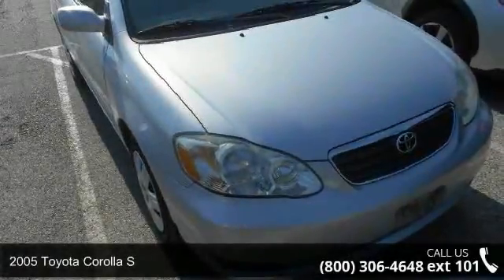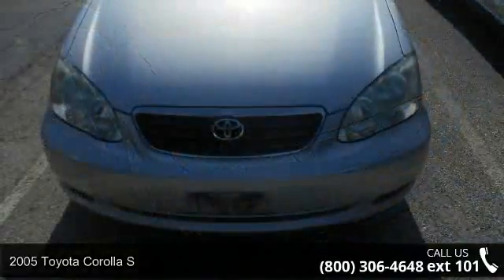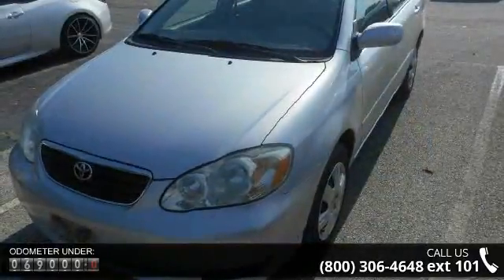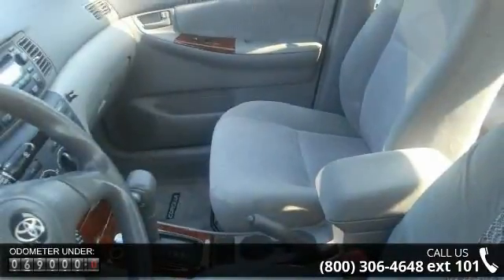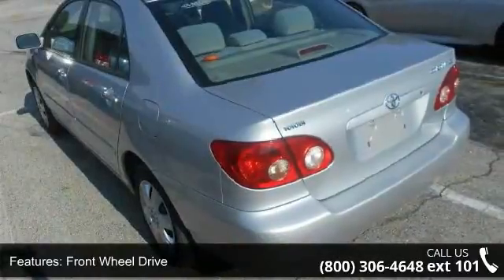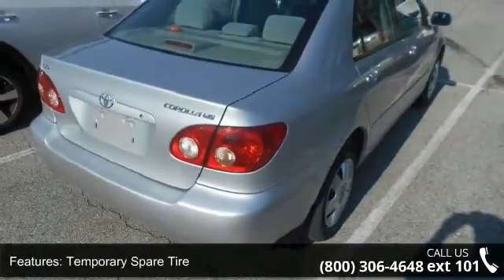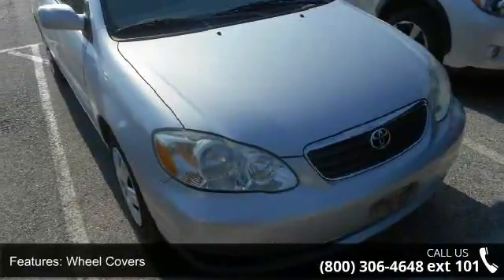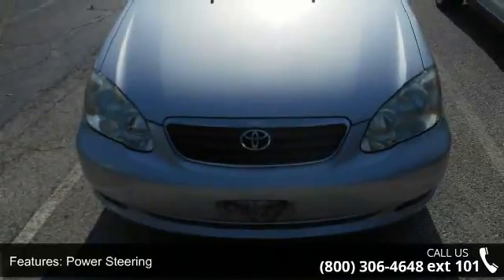2005 Toyota Corolla S - Lou Fusz Mazda - St. Louis, MO 63132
Check out this 2005 Toyota Corolla S. This Corolla features the following options: Leather-wrapped steering wheel, Independent MacPherson strut front/torsion beam rear suspension, Child restraint system lower anchors & top tether anchors, Shifter-linked automatic door locking system, Front/rear stabilizer bar, Trunk entrapment release, 1.8L DOHC SEFI 16-valve 4-cyl aluminum engine w/VVT-i, direct ignition, iridium-tipped spark plugs, 15 steel wheels w/full wheel covers, Multi-reflector halogen headlamps w/smoked lenses, Digital clock. It has an Automatic transmission and a Gas I4 1.8L/108 engine. Stop by and visit us at Lou Fusz Mazda, 1025 N Lindbergh Blvd, Saint Louis, MO 63132.